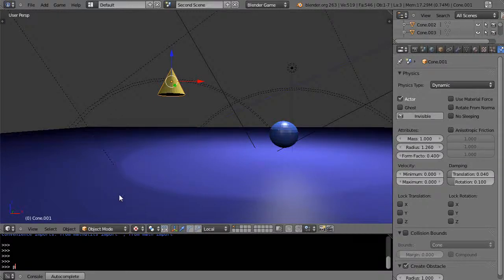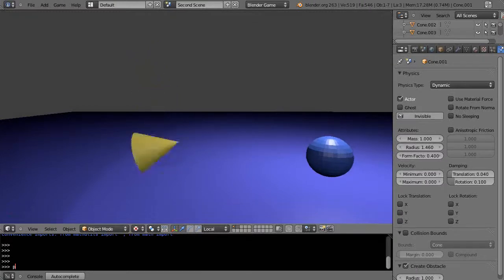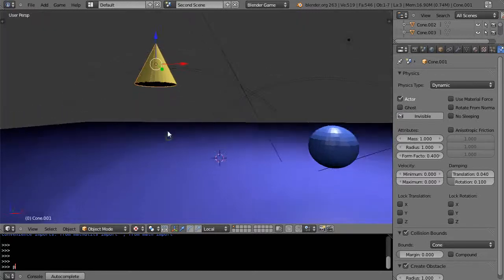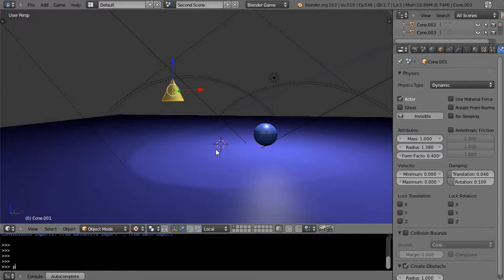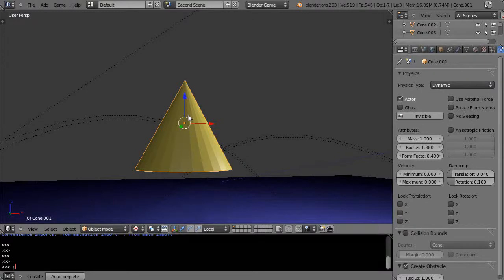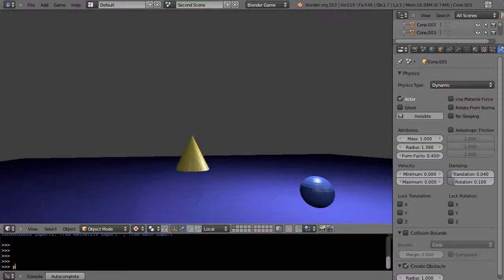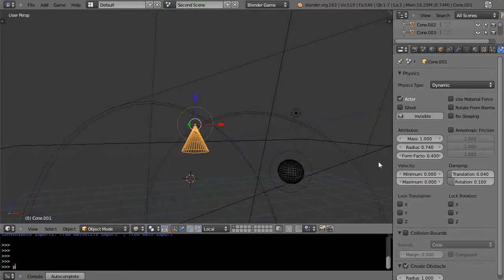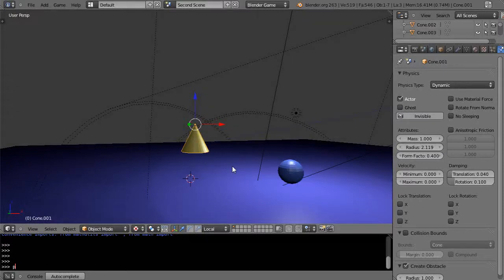Blender 2.6 Tutorial - Game Engine Physics - Part 10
This is part ten in the Blender Game Engine physics series of tutorials.   In this lesson, we look at the finer details of controlling your objects using collision bounds, object origins and the radius attribute.